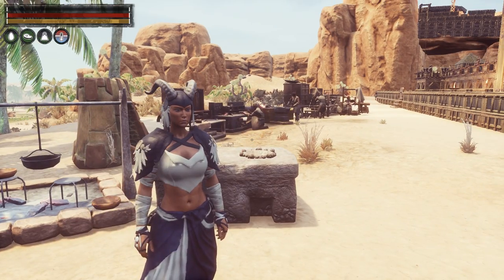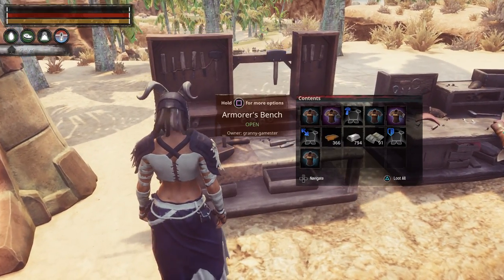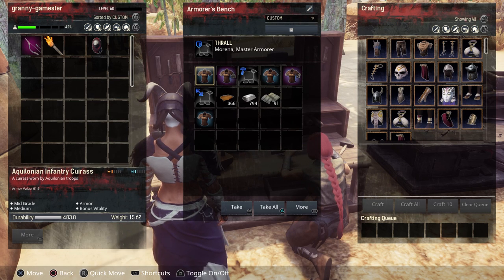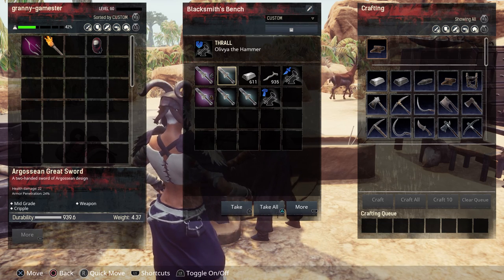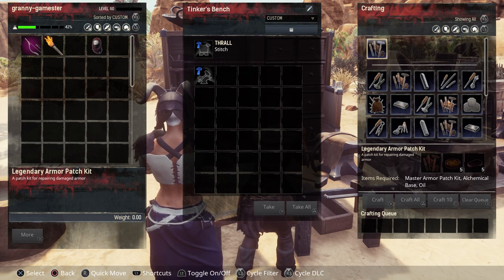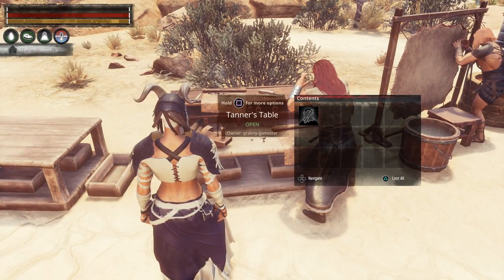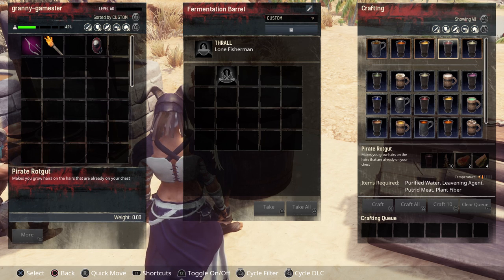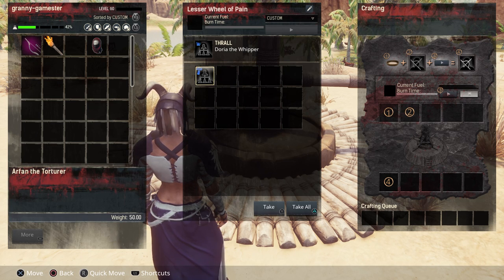T-4 and Specialization Station Thralls! Conan Exiles Beginners Guide 2022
In this guide I show you T-4 and Specialization Thralls for your work stations and what they can do for you!